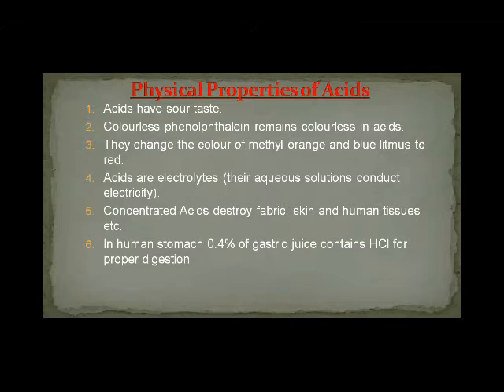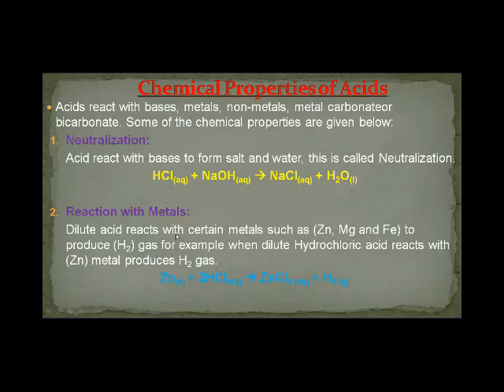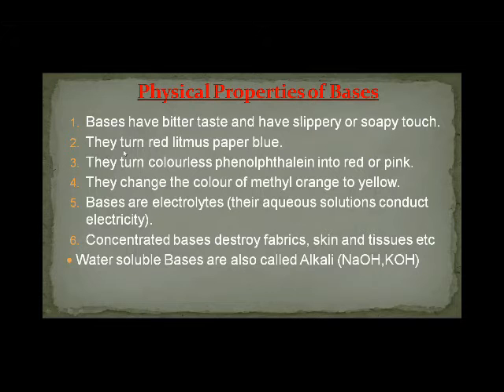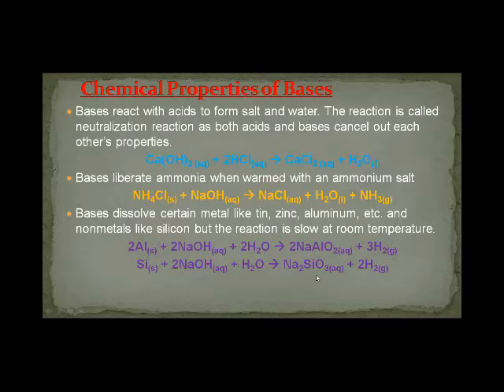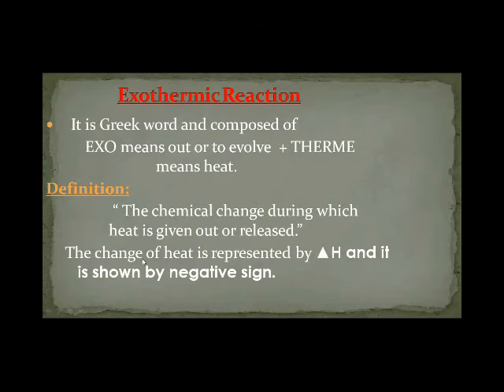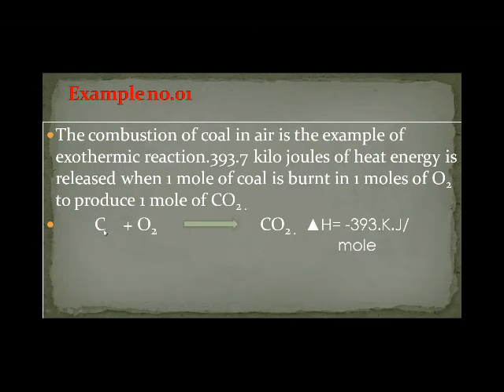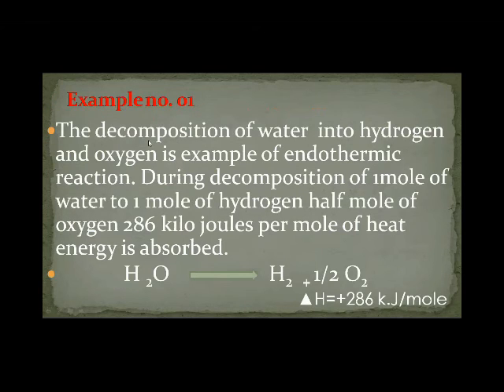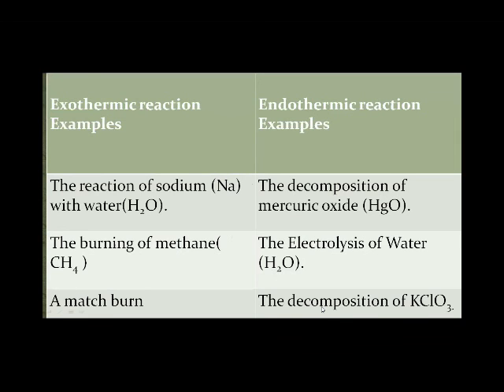Chemistry Class IX Day 04 (Week 03 Phase II)